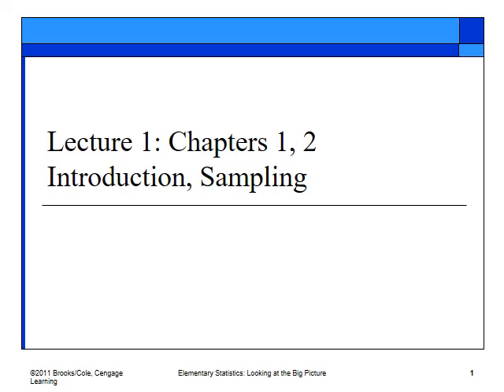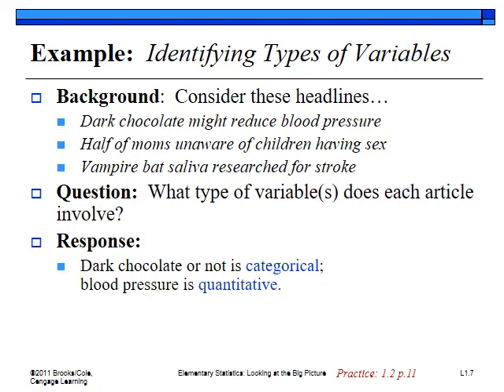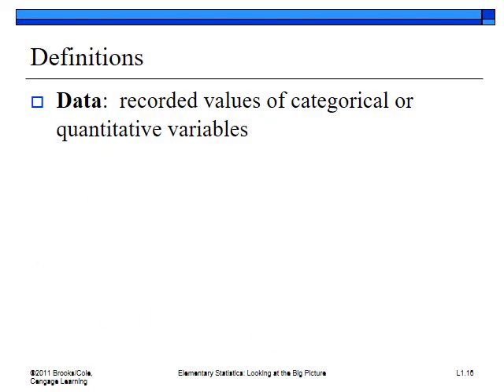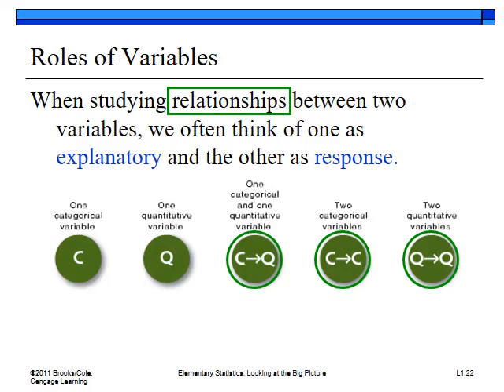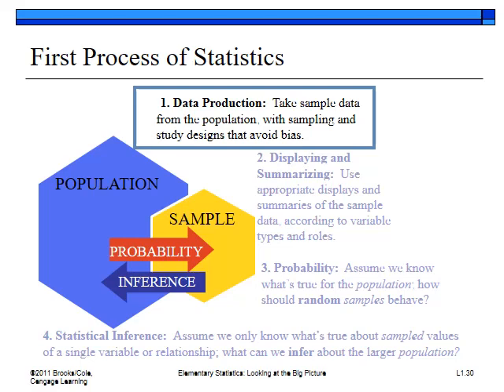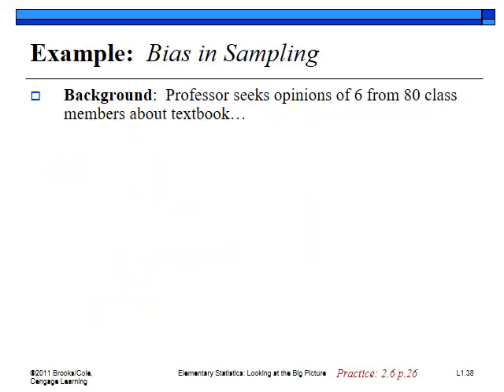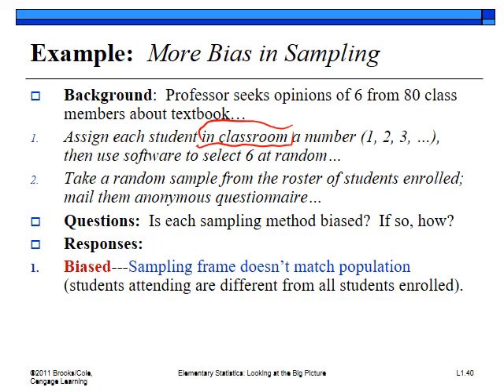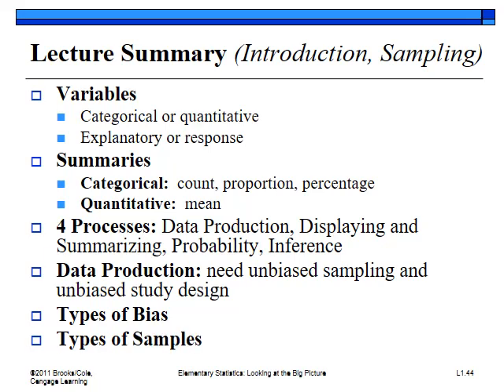Ch. 1 & 2